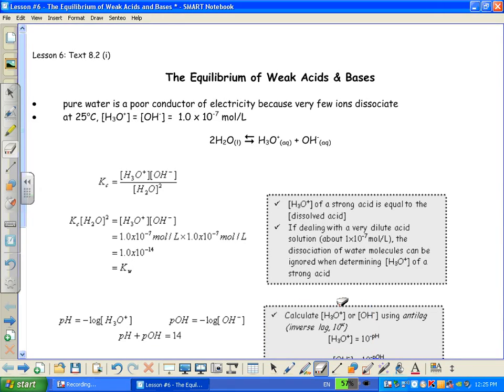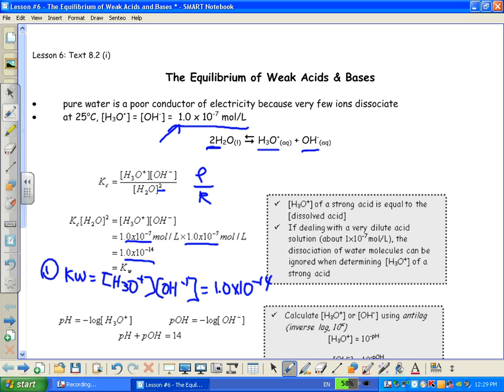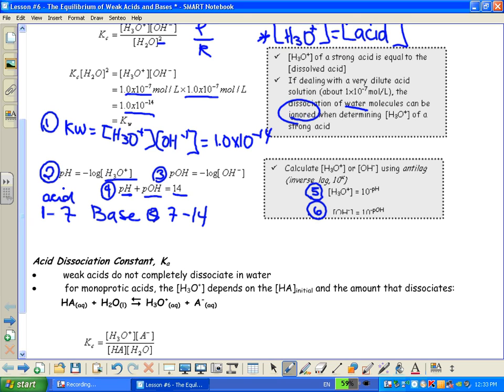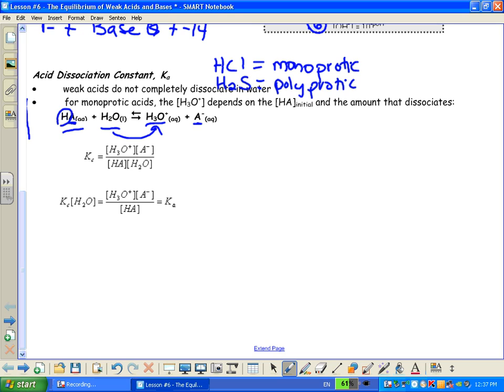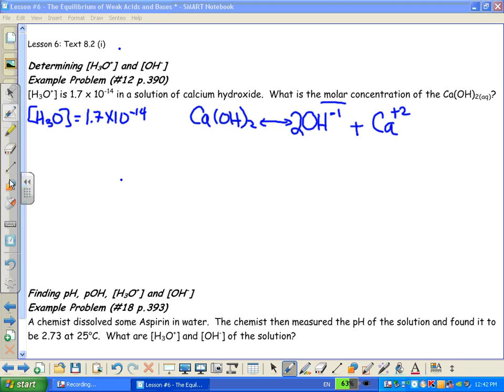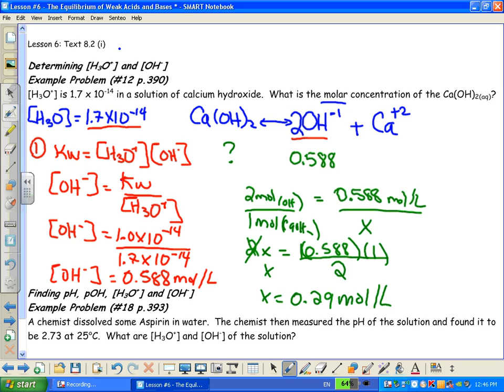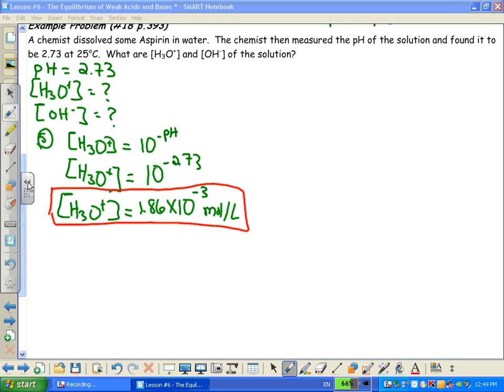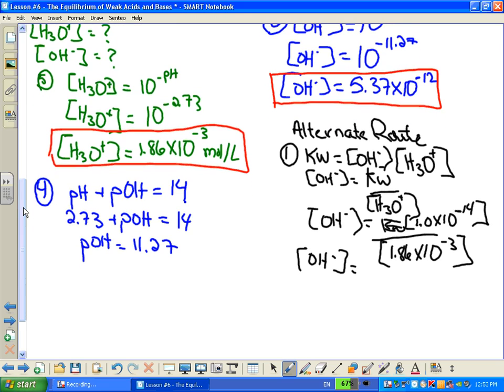Lesson #6 The Equilibrium of Weak Acids and Bases part 1